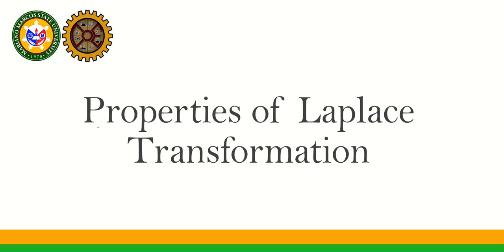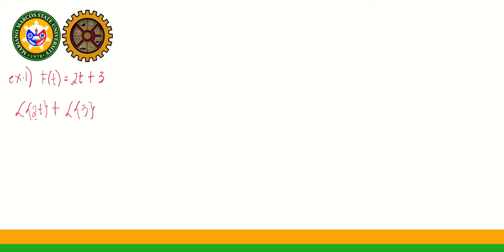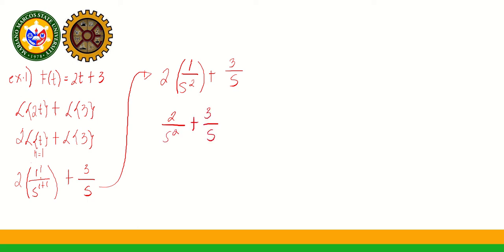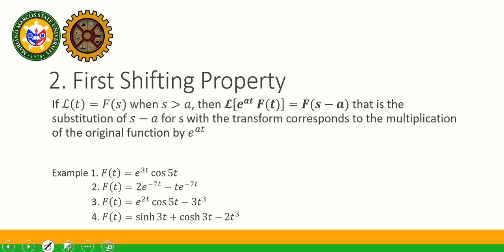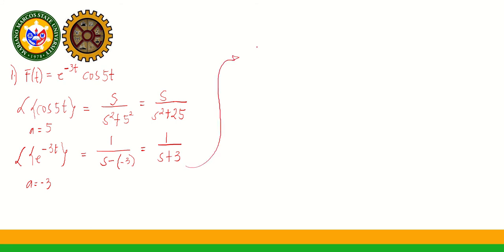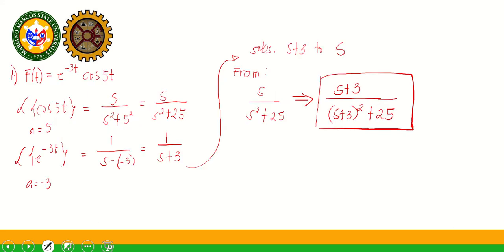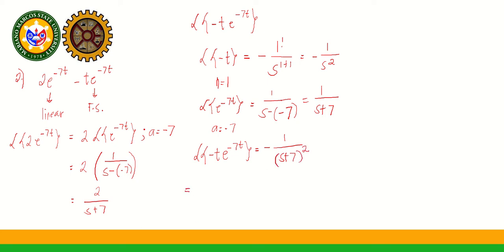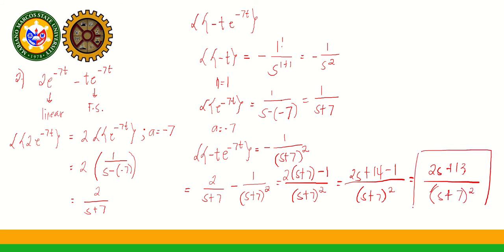Properties of Laplace Transform part 1 | Advanced Mathematics for ECE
1. Linear Property
2. First Shifting Property